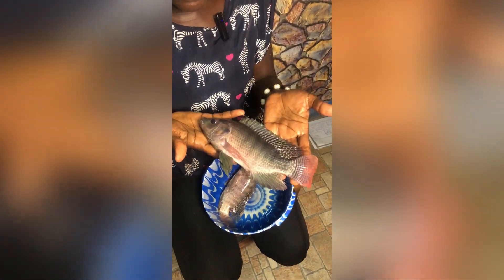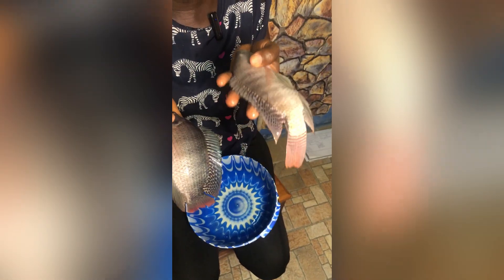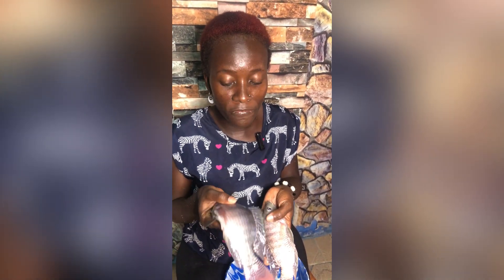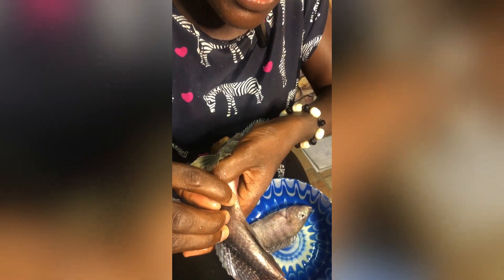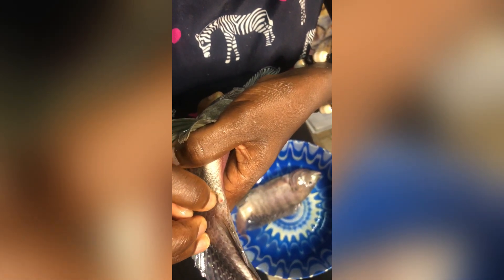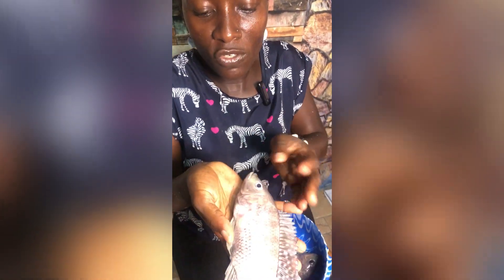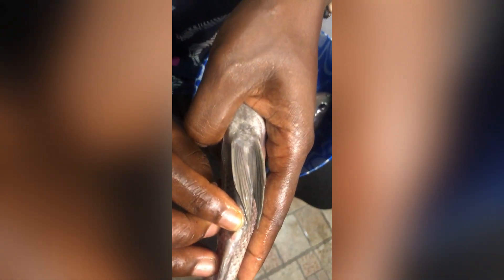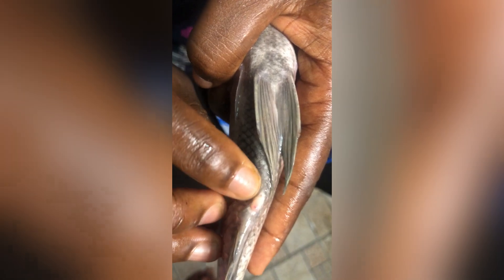Don’t know the difference between male and female Nile Tilapia? WATCH THIS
Indentifing the sex of Nile Tilapia is difficult especially when they are small in size, so at times you mix them up when want to separate them for breeding purpose or to control the population manually. The most ways to know the different male and female tilapia is big size the male grow bigger than the female, also through their genital part as well and when see eggs in their months the once with egg are female.